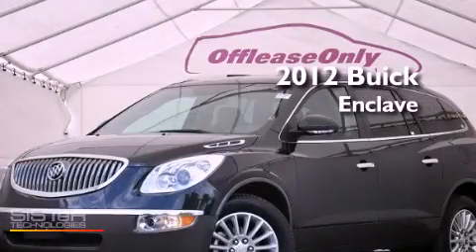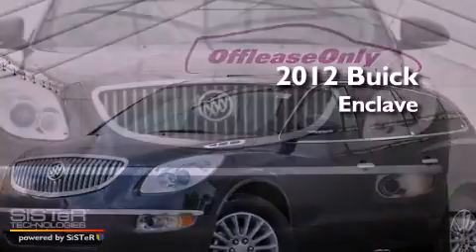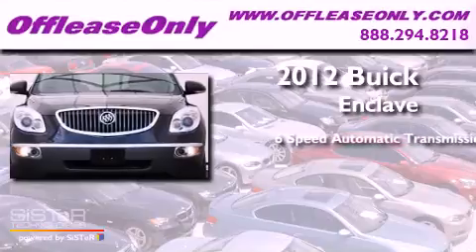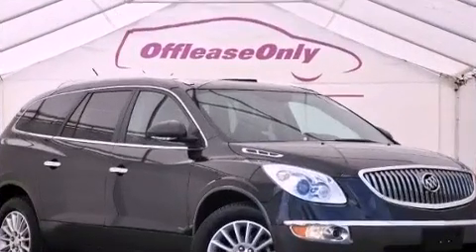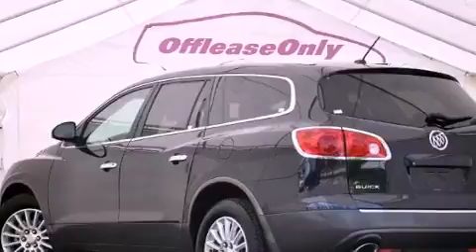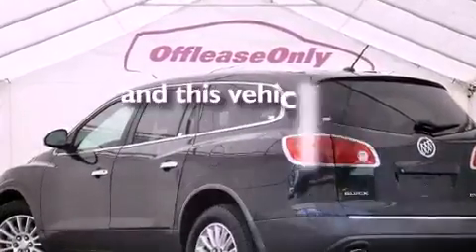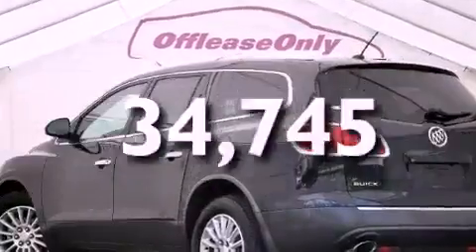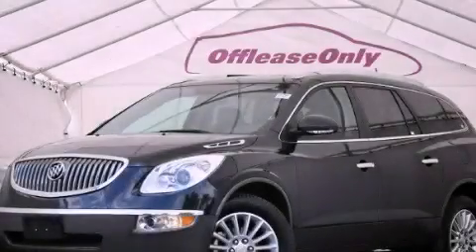Pre-Owned 2012 Buick Enclave Ft. Lauderdale FL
Year : 2012

 Make : Buick

 Model : Enclave

 Engine : Gas V6 3.6L/217

 Trans . : Automatic

 Exterior : Cyber Gray Metallic

 Miles : 34,745

 Interior : Ebony

 Stock : 48798

 Offleaseonly.com

 3531 Lake Worth Rd

 Pre-Owned 2012 Buick Enclave Lake Worth FL